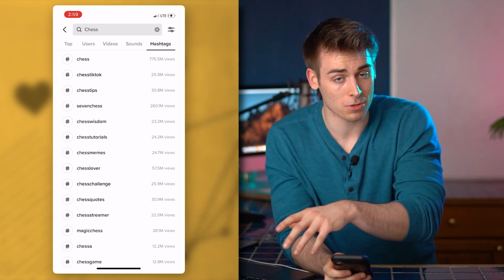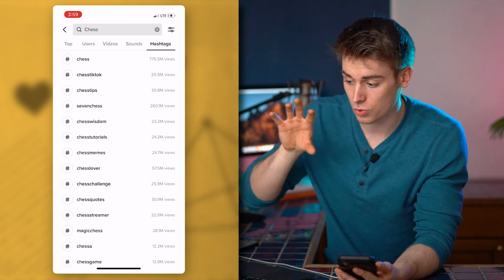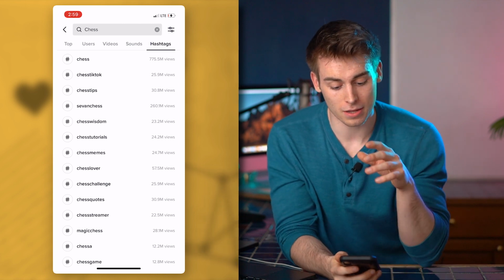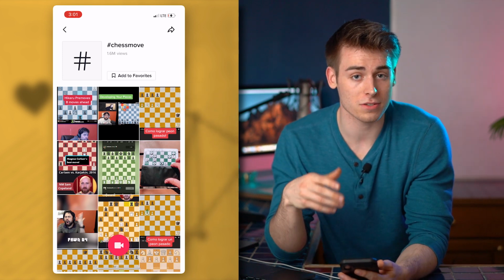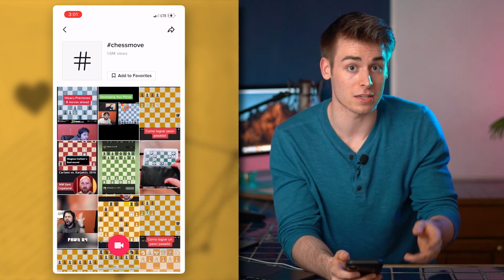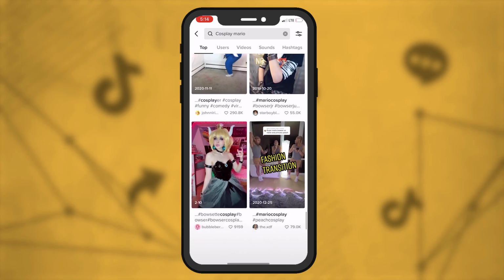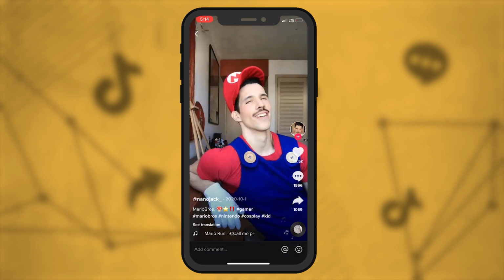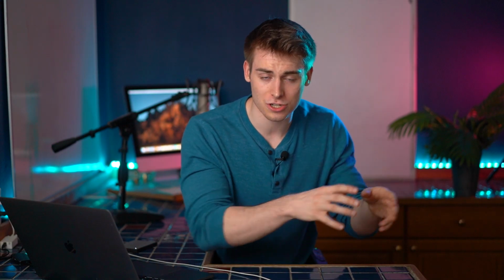HOW TO USE TIKTOK HASHTAGS 2021 | Ultimate TikTok Strategy EXPOSED!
How To Use Hashtags on TikTok 2022 | If you're looking to master hashtags to achieve virality on TikTok, today's video will walk you through the different TikTok hashtag strategies that you can make use of to go viral on TikTok with hashtags. Hashtags on TikTok is a really simple concept to understand, and there are a few general 2022 TikTok hashtags methods that will help you gain greater reach and virality with your content.

WORK WITH ME: Think you're ready to take your TikTok influence to the next level and unlock meaningful growth?

Remember, gratitude is currency!

▸ TikTok (NOT my main account)

If you've read this far just comment “TikTok To The Top!” and have an awesome day! ;)